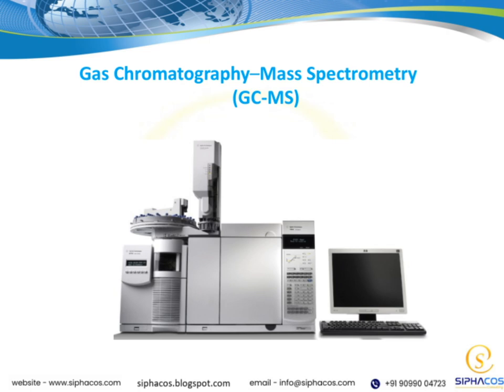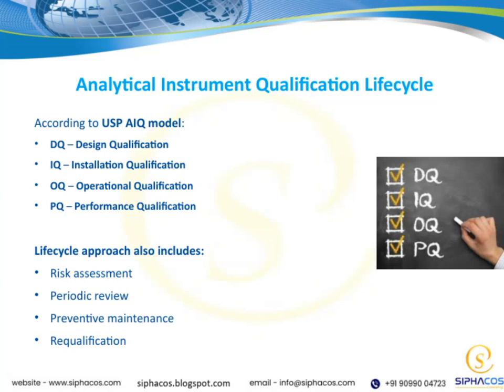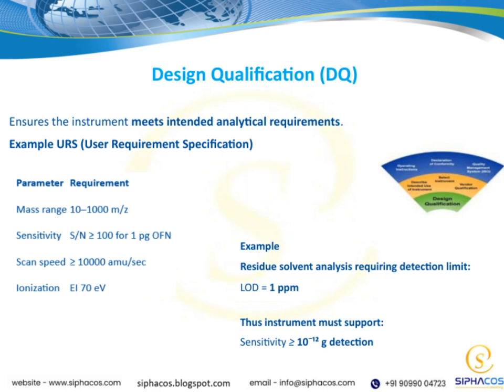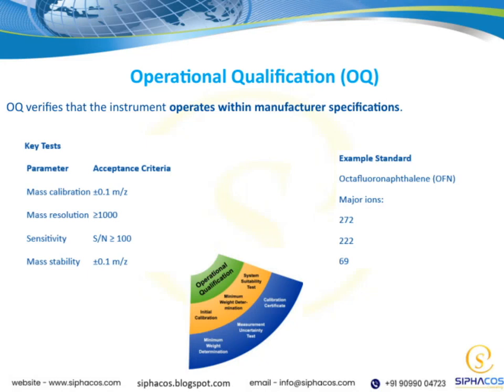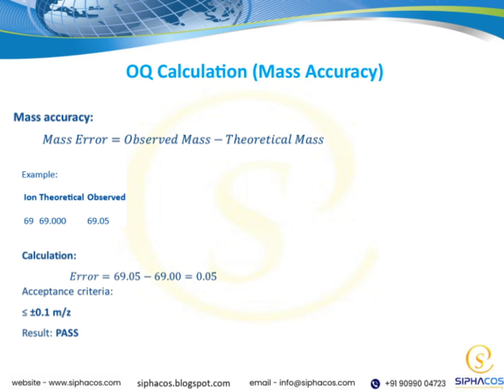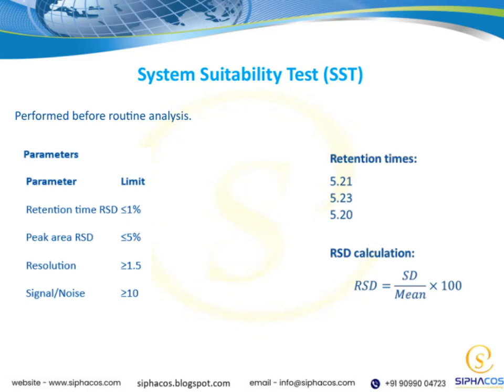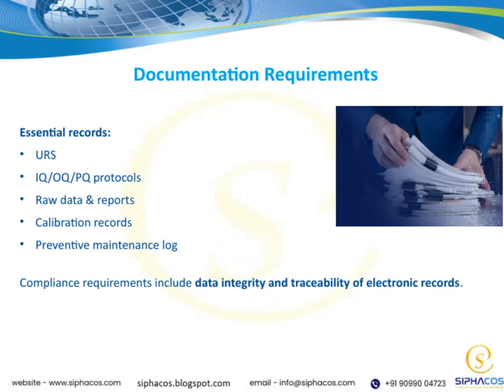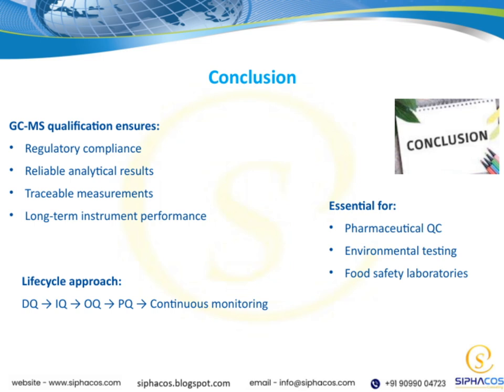#292 SIPHACOS Qualification of Gas Chromatography–Mass Spectrometry GC MS